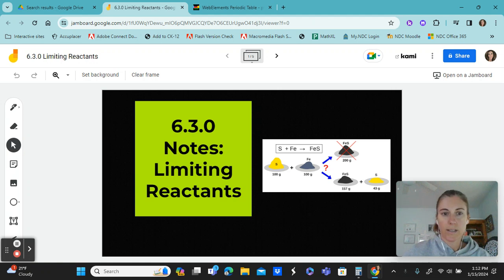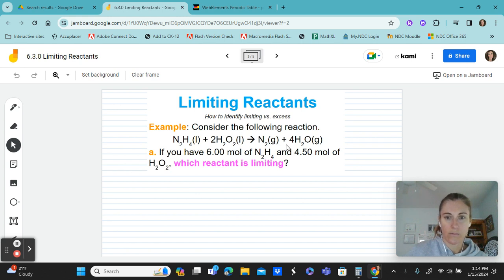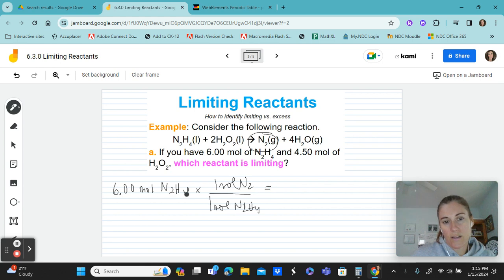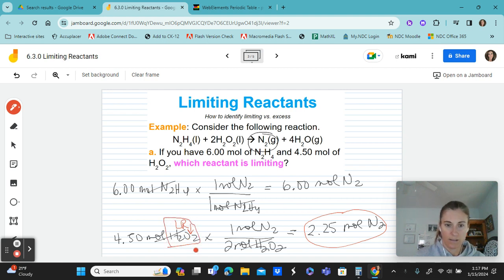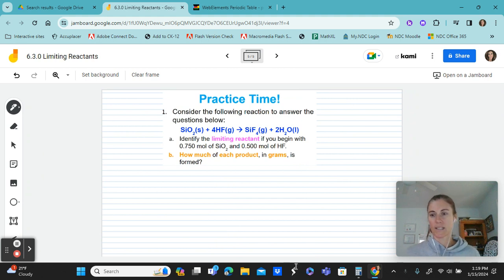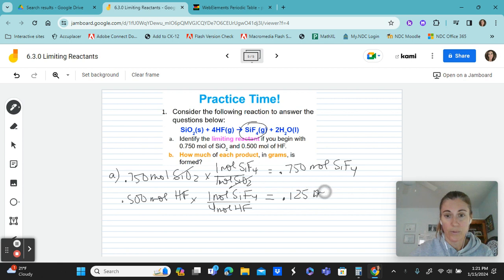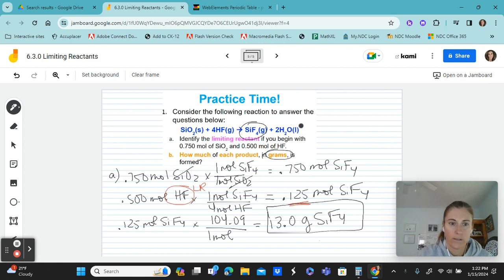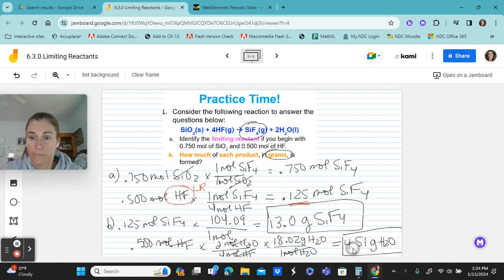6.3.0 Limiting Reactants